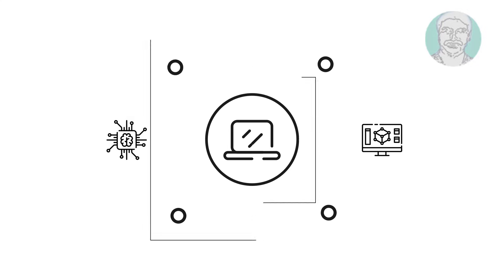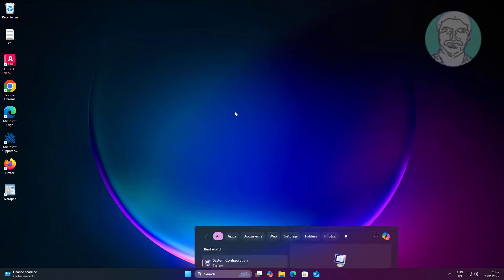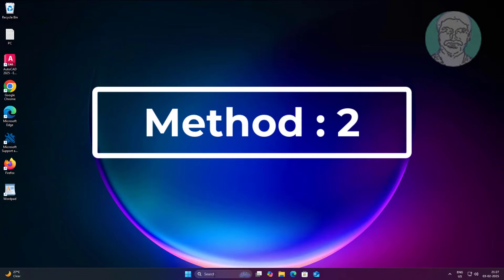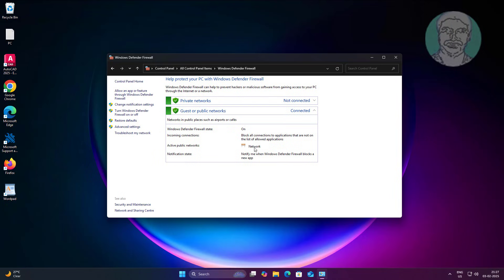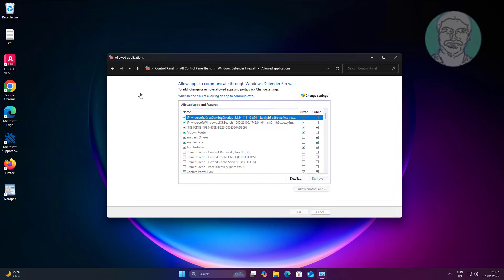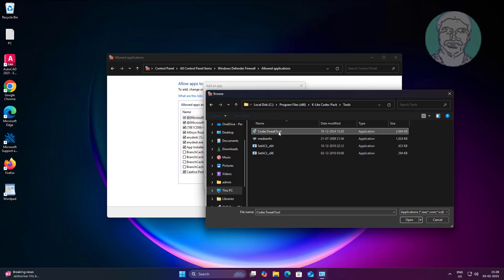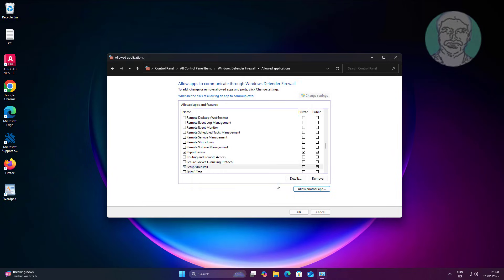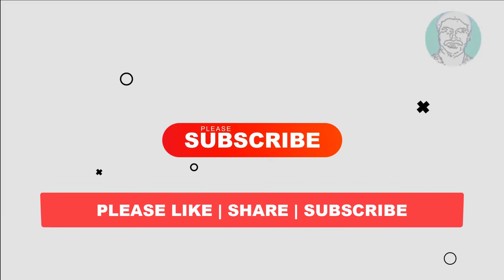Fix Unable to Execute file CreateProcess failed code 2 The system cannot find the file specified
This Tutorial Helps to Fix Unable to Execute file CreateProcess failed code 2 The system cannot find the file specified

00:00 Intro
00:12 Method 1 - System Configuration
00:37 Method 2 - Windows Defender Firewall
01:54 Closing